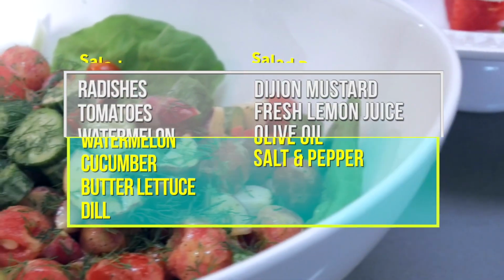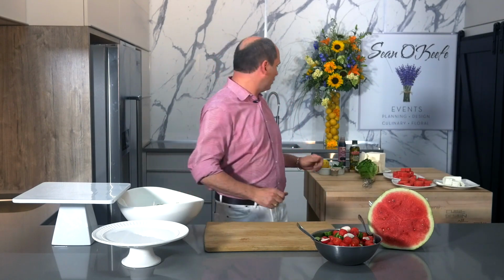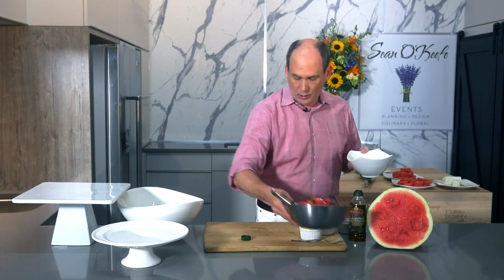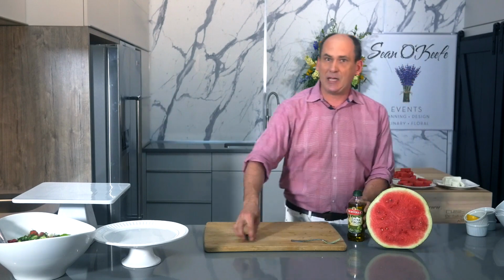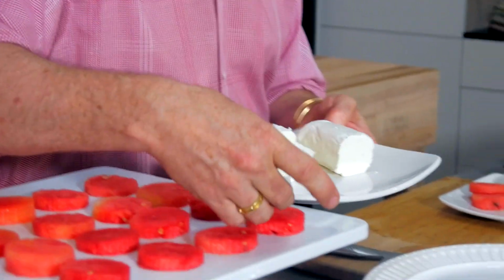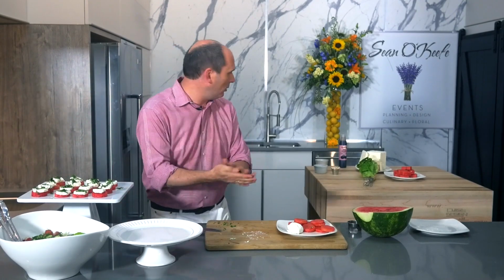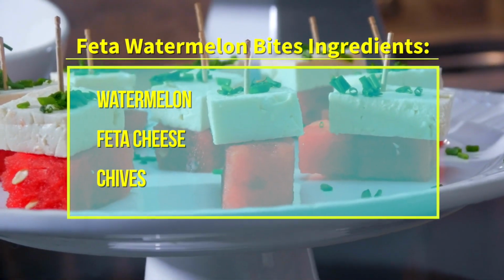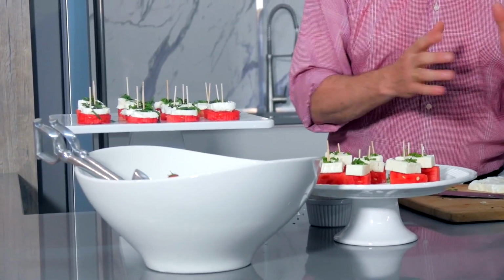The Bon Vivant with Sean O'Keefe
Edited by Ryan Kian